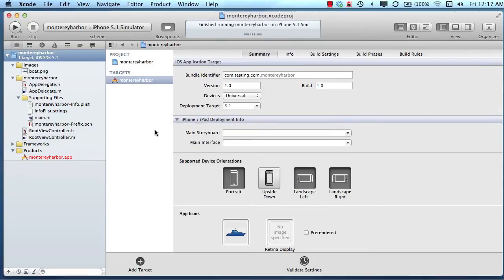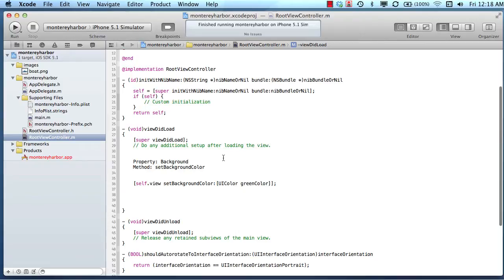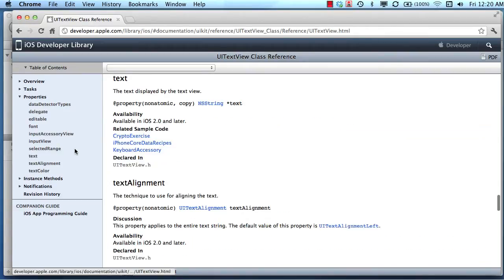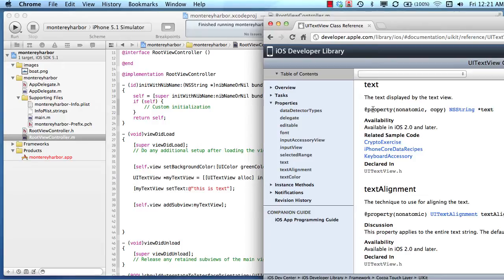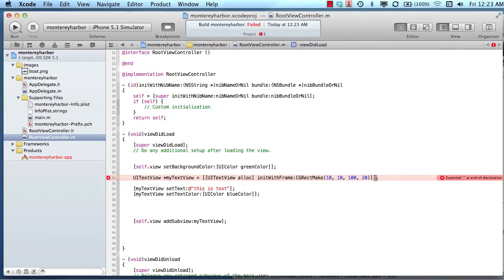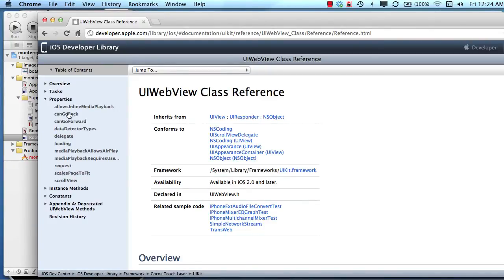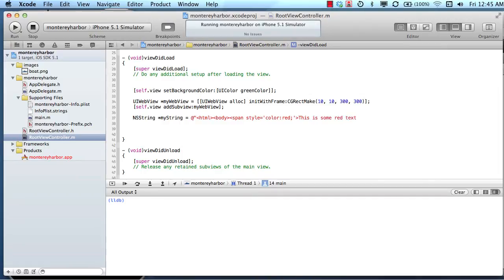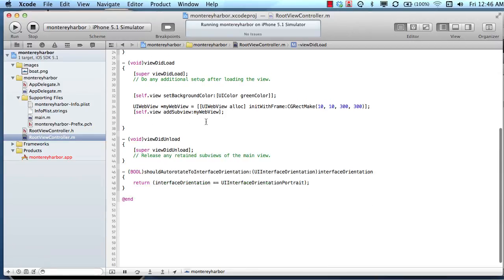iOS Learning Path: Lesson 4, Properties and Methods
This is a simple overview of Objective C properties and methods.